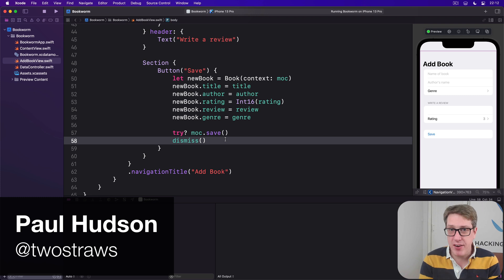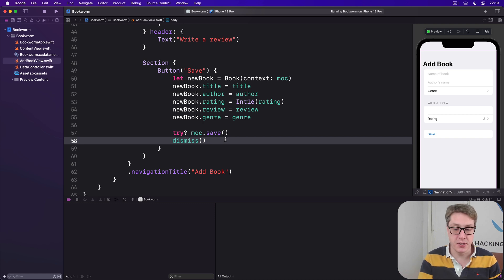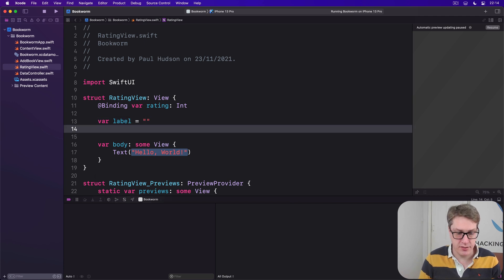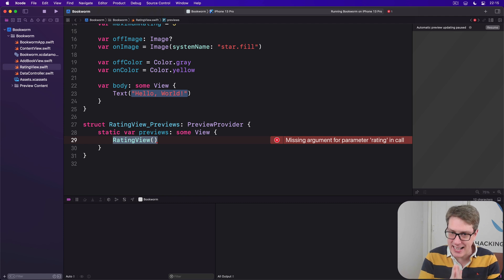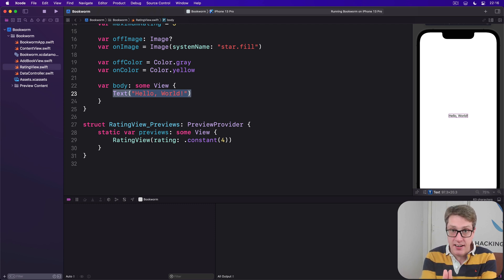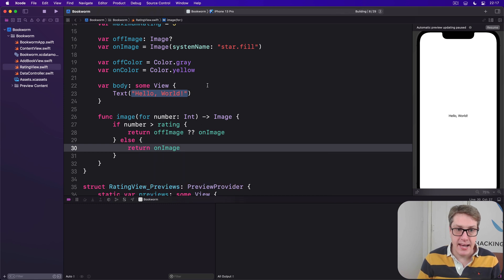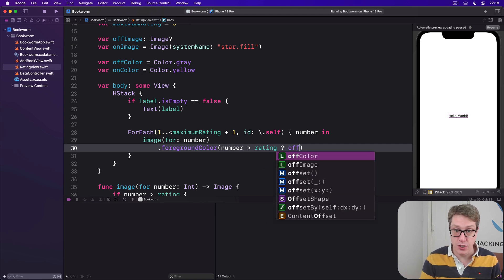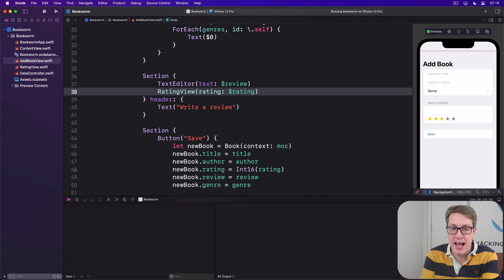iOS 15: Adding a custom star rating component – Bookworm SwiftUI Tutorial 5/10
5. Adding a custom star rating component: This video